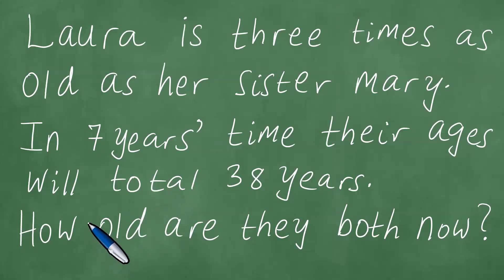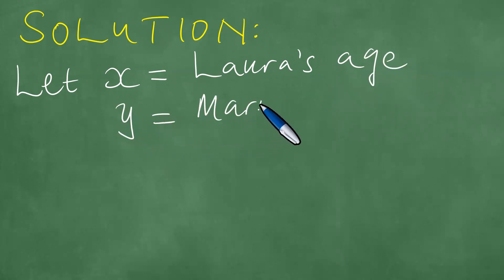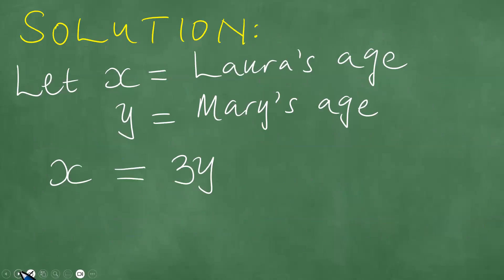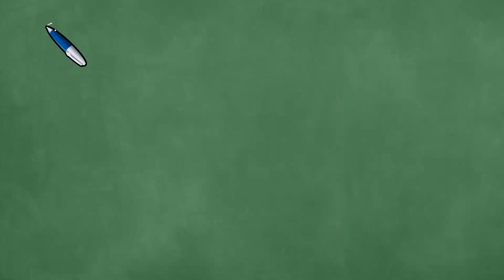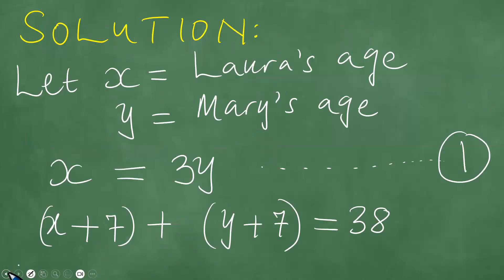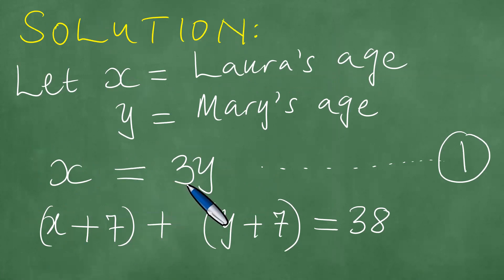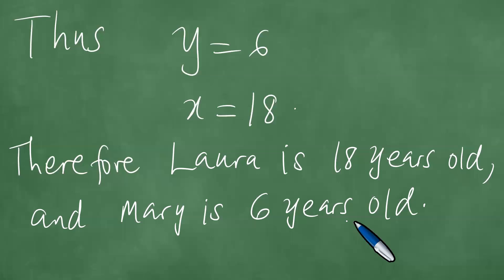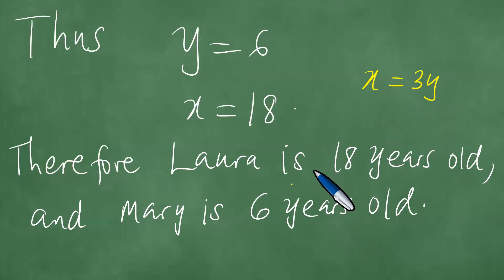Word Problem. Age Question.